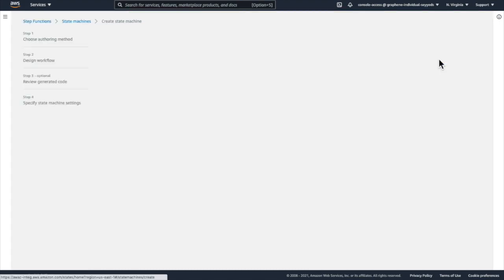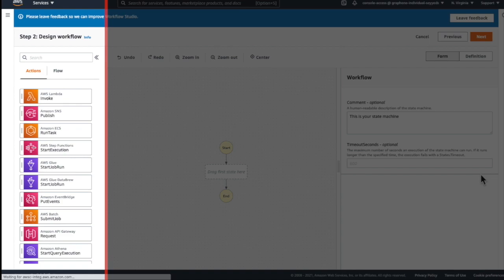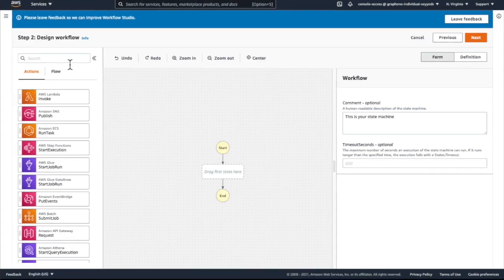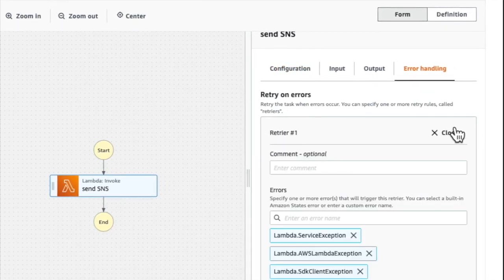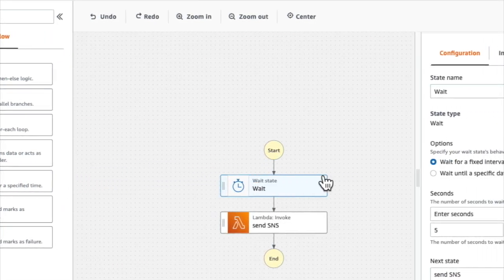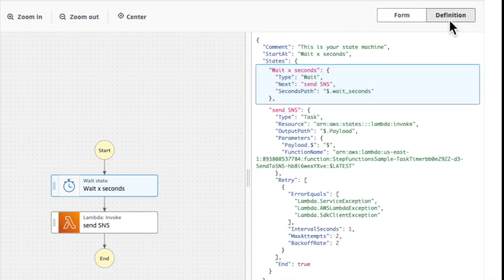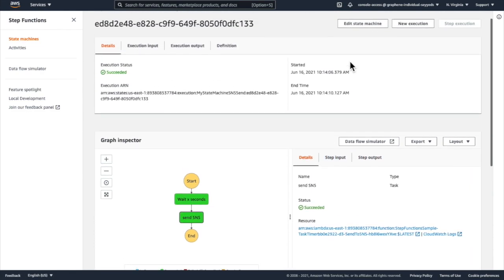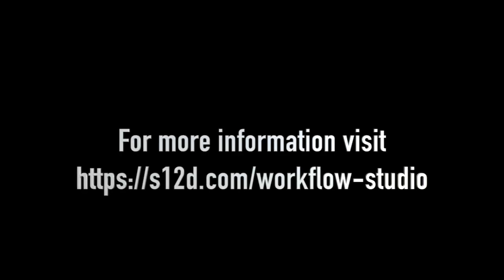Introduction to AWS Step Functions Workflow Studio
In this video, Ben Smith, Senior Developer Advocate for AWS Serverless, introduces AWS Step Functions Workflow Studio. This is a new visual builder for creating Step Functions workflows in the AWS Management Console. to find out more.

Need a guided tutorial for Step Functions? Try the new interactive Step Functions workshop.